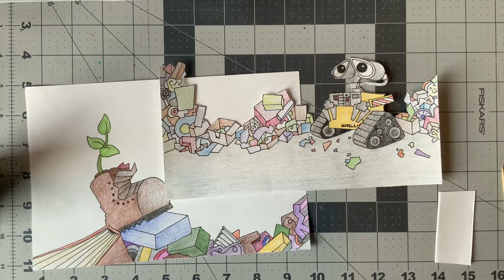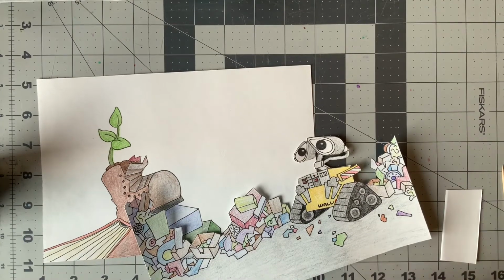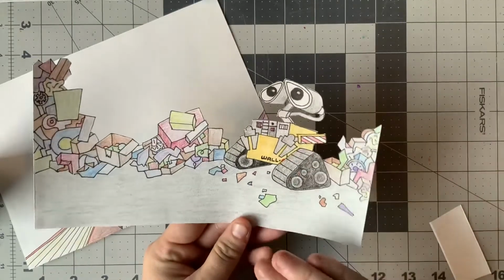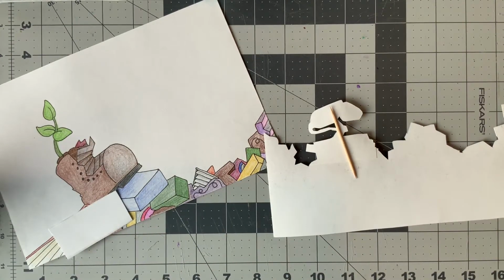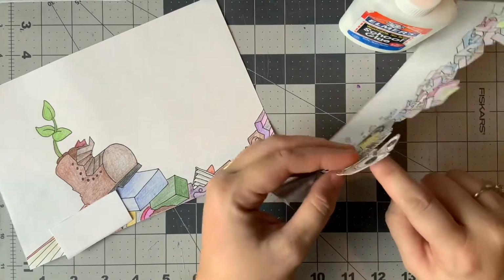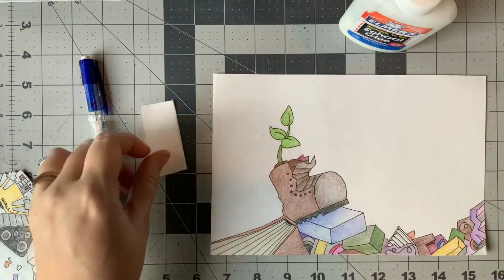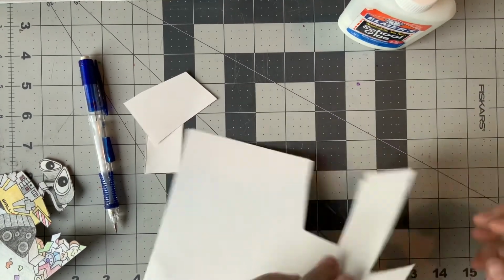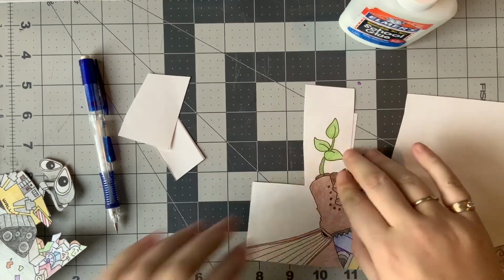How to support thin areas of your Tunnel Book